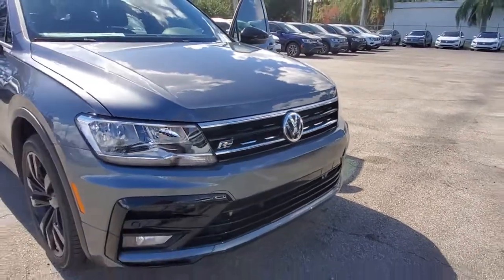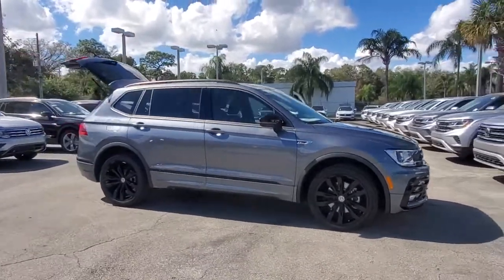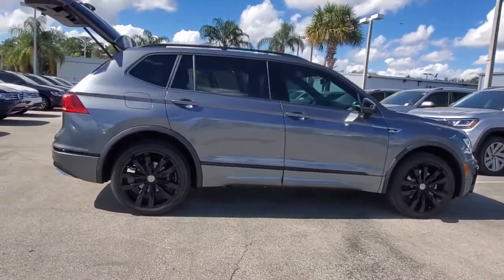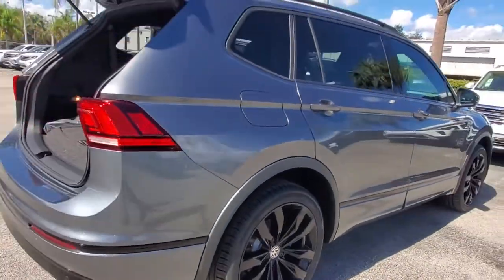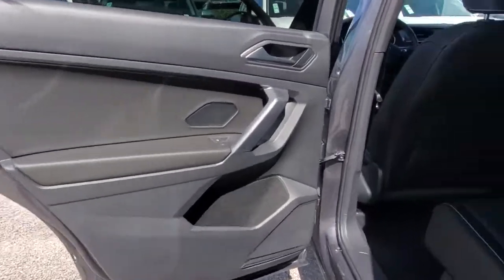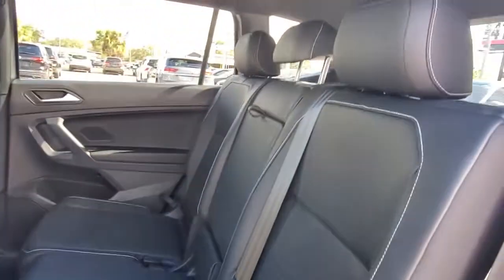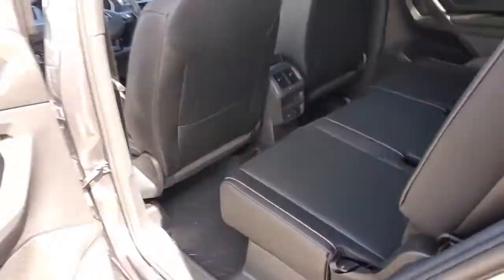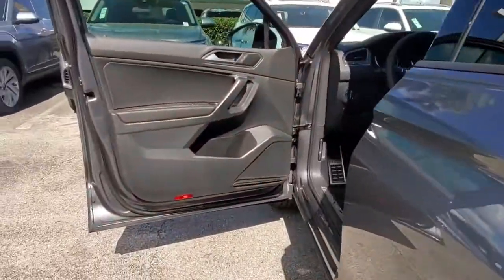2021 Volkswagen Tiguan Orlando, Sanford, Kissimmee, Clermont, Winter Park, FL 21228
Platinum Gray Metallic New 2021 Volkswagen Tiguan available in Orlando, Florida at Orlando VW South. Servicing the Sanford, Kissimmee, Clermont, Winter Park, FL area.
2021 Volkswagen Tiguan 2.0T SE R-Line Black - Stock#: 21228 - VIN#: 3VV3B7AX3MM067756

5474 S Orange Blossom Trl

Gray 2021 Volkswagen Tiguan 2.0T SE R-Line Black FWD 8-Speed Automatic with Tiptronic 2.0L TSI DOHCbrbrRecent Arrival! 23/29 City/Highway MPG